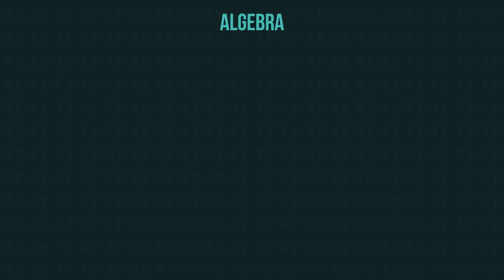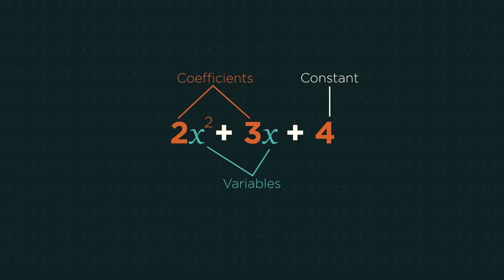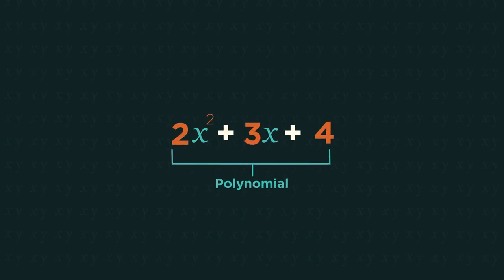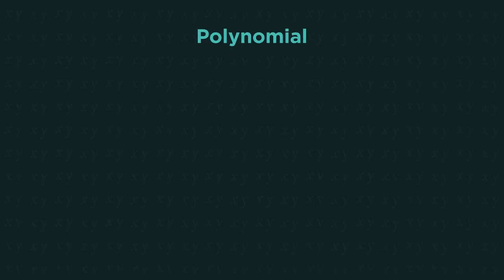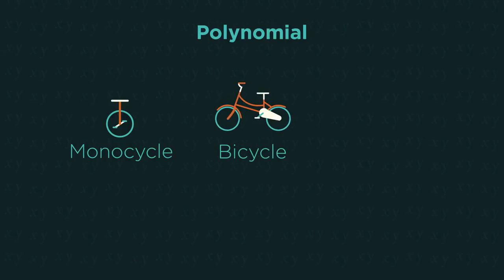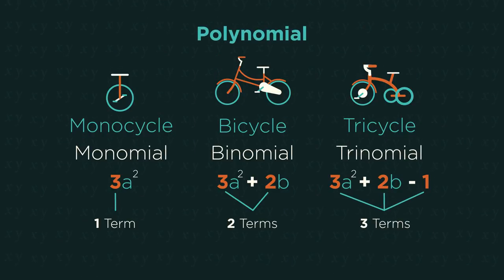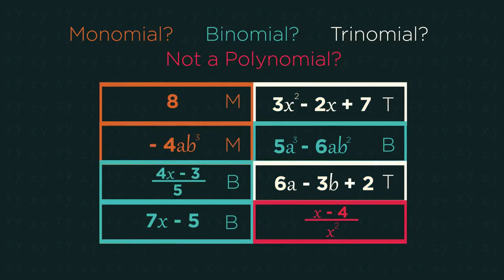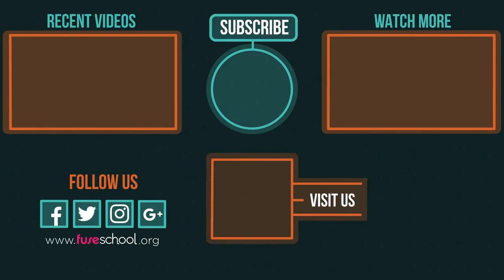What Are Polynomials? | Algebra | Maths | FuseSchool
In algebra we have lots of different names for different things: expressions, equations, formulae and identities are all slightly different versions of similar things. Then within these, we have variables, constants, coefficients and exponents to describe the different parts. We also need to know what the word polynomial means and the different types of polynomials (monomial, binomial and trinomial as a few examples). A polynomial can have constants, variables and coefficients, and exponents that are 0 or higher. Polynomials can never be divided by a variable, so this means that polynomials cannot have negative exponents (powers or indices). Polynomials can only have positive exponents. Polynomials is a general name. We can divide this down into monomials, binomials, trinomials and many others. Given that a MONO-cycle only has 1 wheel, a BI-cycle has 2 wheels and a TRI-cycle has 3 wheels... What do you think the difference between a monomial, binomial and trinomial is? A monomial has 1 term, a binomial has 2 terms and a trinomial has 3 terms. More than 3 terms we just call a polynomial.